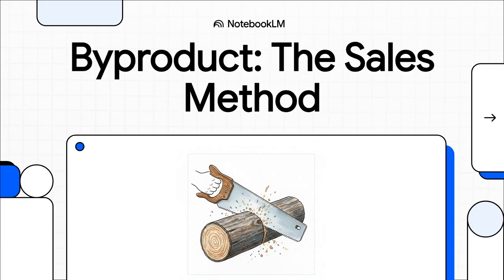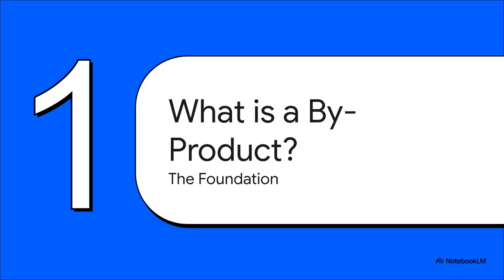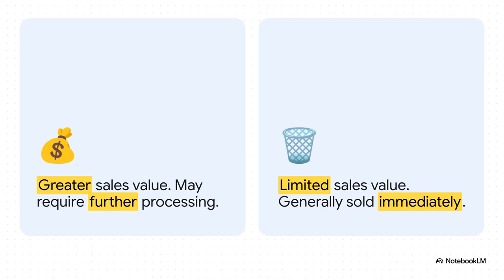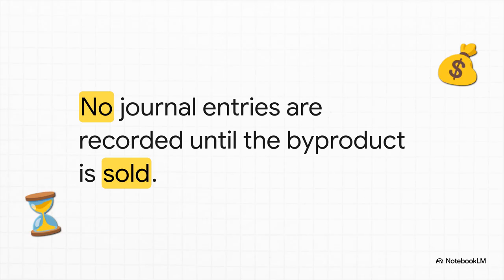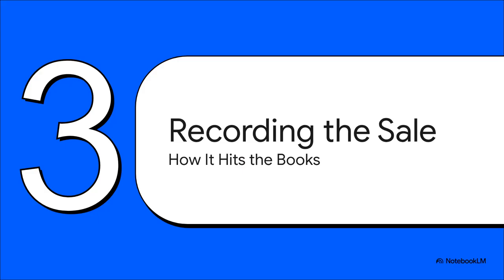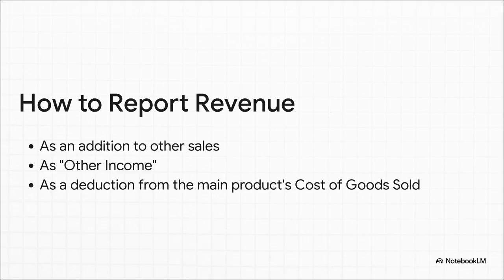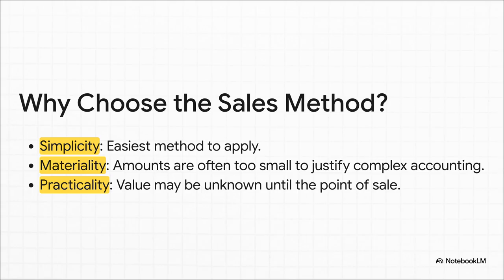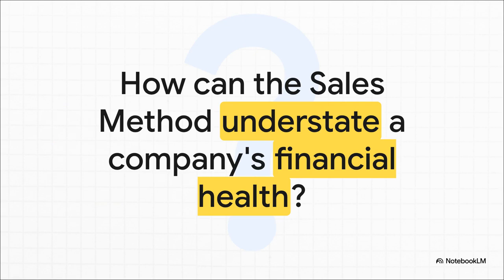AFAR Joint and By Product Costing: 08 By Product Accounting The Sales Method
Explore the alternative to the production method: The Sales Method. Discover how this simpler accounting approach delays journal entries and financial recognition until the by-products are actually sold to a customer. Learn how to report these revenues at the time of sale by either grouping them with other sales, reporting them as other income, or deducting them from the cost of goods sold of the main products.